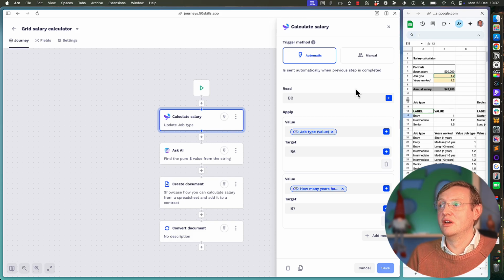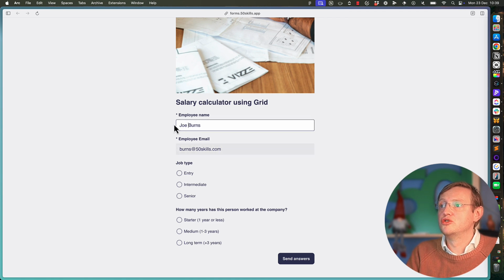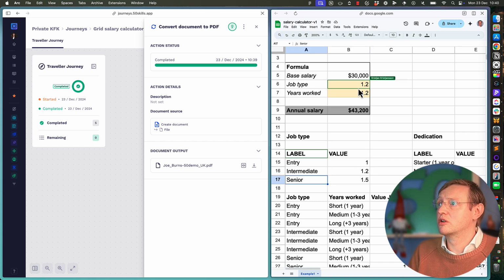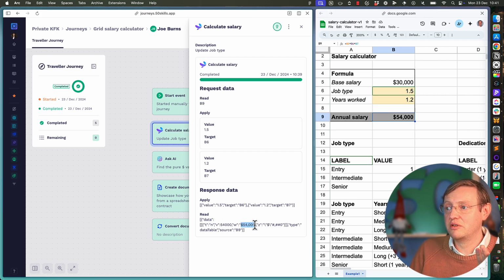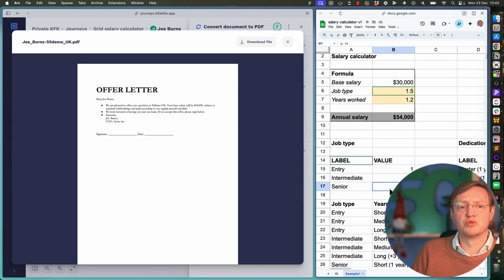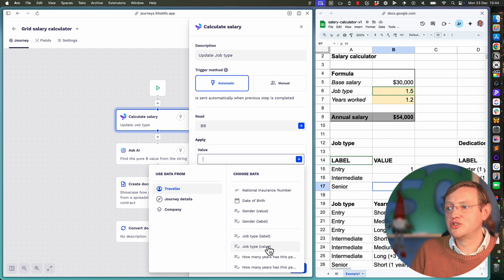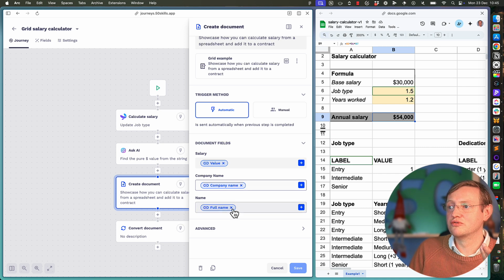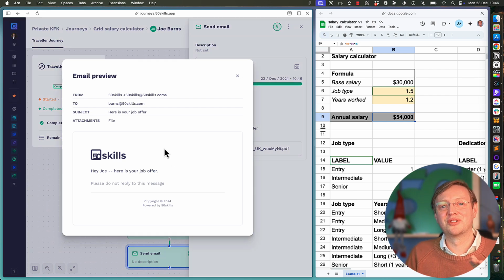Automated spreadsheet salary calculations in documents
Want a faster, more accurate way to calculate salaries and send offer letters? In this tutorial, we showcase how 50skills integrates with GRID to seamlessly handle everything from salary computation to PDF contract generation.

Here’s what you’ll learn:

1. Form-Based Input: See how managers only need to enter a candidate’s name, seniority, and job type.
2. Spreadsheet Integration: Watch how 50skills updates a GRID spreadsheet to compute salaries based on predefined values.
3. AI-Assisted Parsing: Learn how AI extracts just the right figure from a JSON response, ensuring the final salary is pinpoint accurate.
4. Document Creation & PDF Conversion: Discover how the salary, name, and company details get merged into a Word template and instantly turned into a PDF.
5. Automatic Distribution: Explore how you can email the offer letter to new hires with a single click.

Ready to try it for yourself?
Fill out this demo form and receive a sample offer letter to your inbox. It’s a hands-on way to see how your HR processes could be streamlined

Why use workflow automations (50skills) powered by spreadsheets (GRID)?

1. Accuracy & Speed: Reduce manual tasks and human error by letting the system handle calculations and document generation.
2. Scalable Solutions: From small teams to large enterprises, this automation scales to meet your needs.
3. Seamless Integrations: Trigger something in your core systems, trigger a process that uses spreadsheet logic to calculate results, pick out the results and continue.